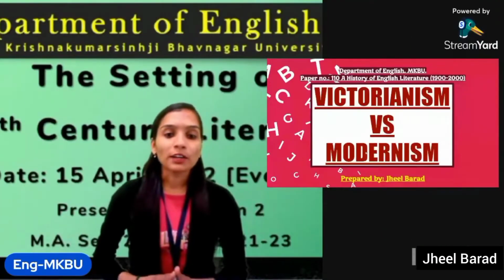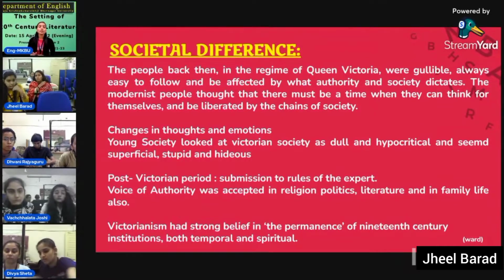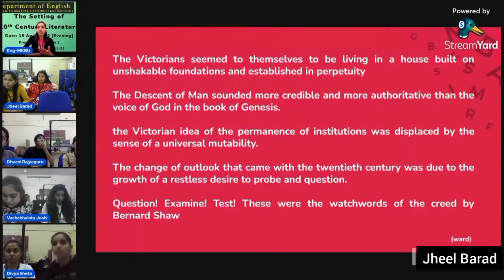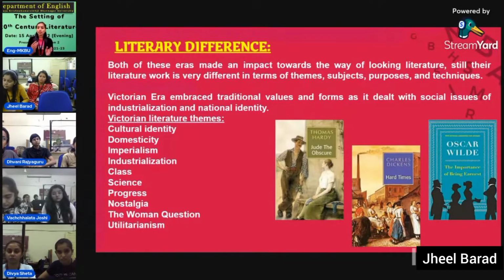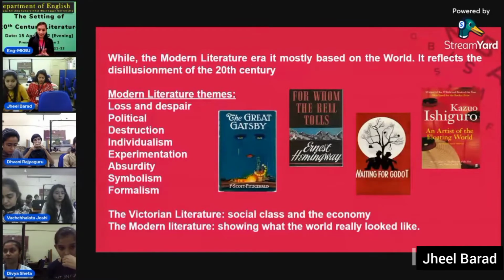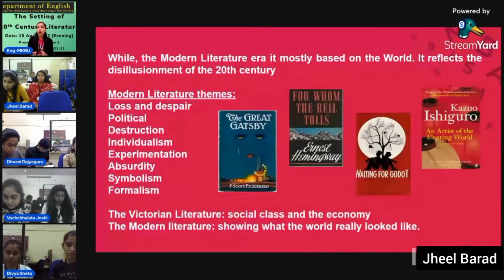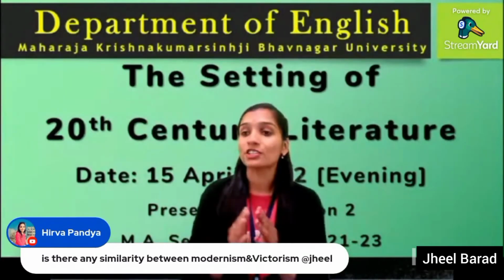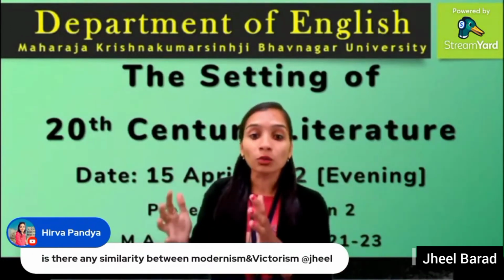Victorianism vs Modernism | Sem 2 | The Setting of 20th Century Literature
In this video speaker is comparing the Victorianism and the Modernism with the reference of A. C. Ward's text 'The Setting'.